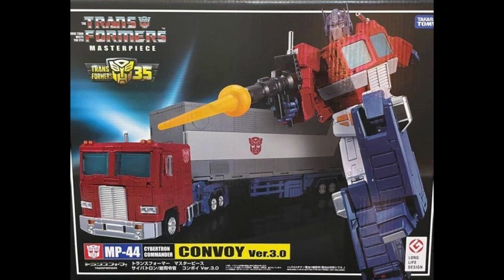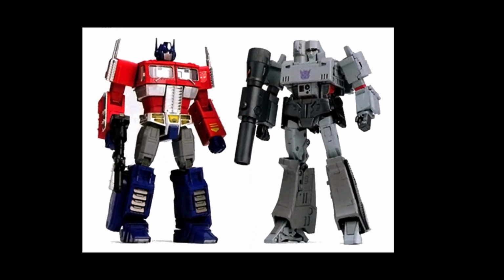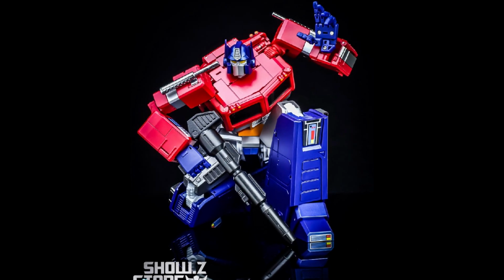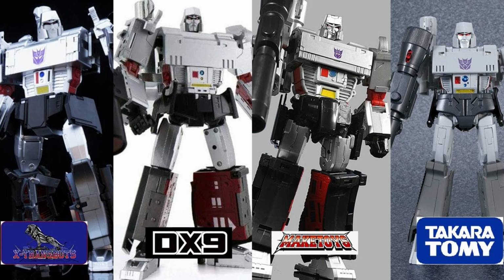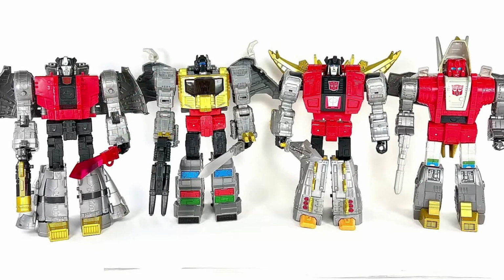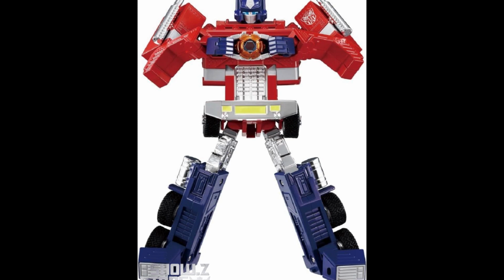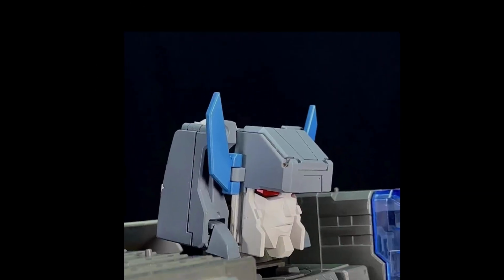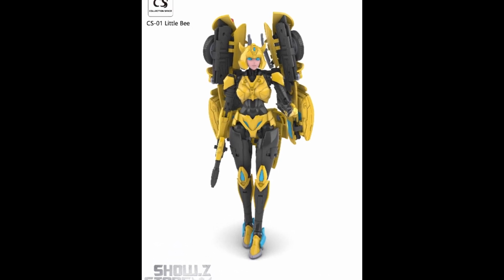FRINGE TRANSFORMERS COLLECTORS ARE GOOD AND BAD FOR THE HOBBY!